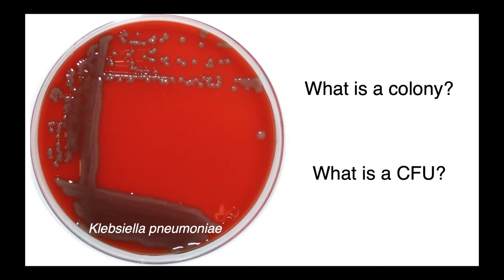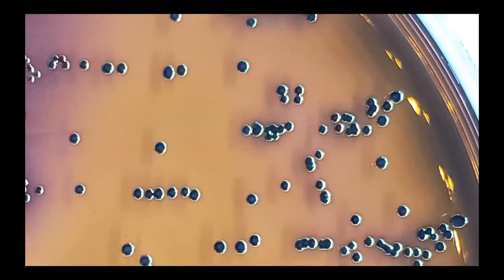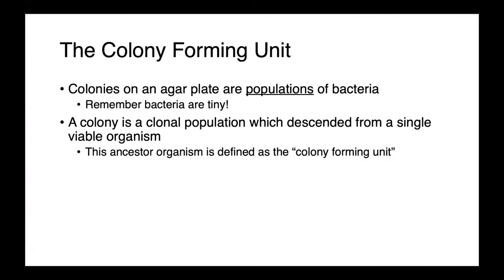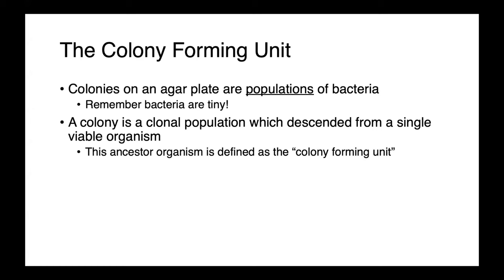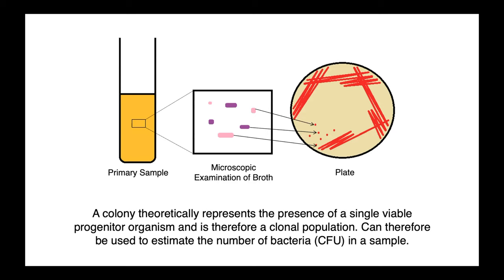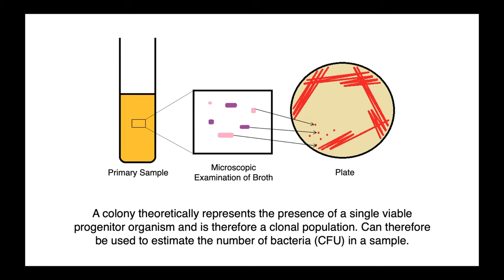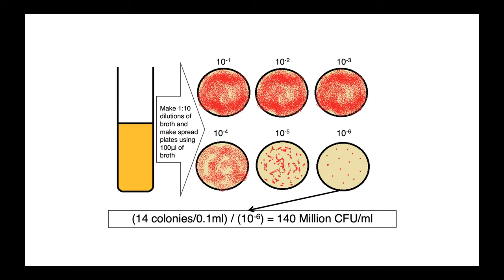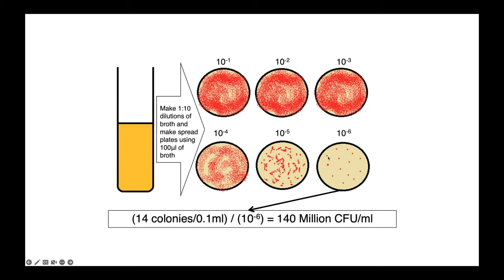From One Cell to Billions - Colony Forming Units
What is a CFU (colony forming unit), and how does it relate to a bacterial colony that we can see on an agar plate. In this video this foundational concept in microbiology (key in both research and diagnostics!) is explained.